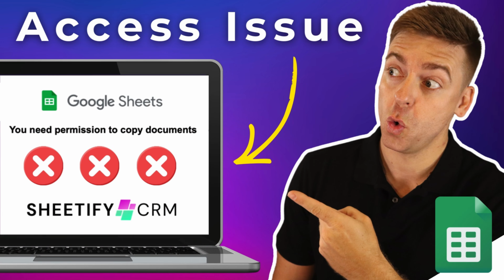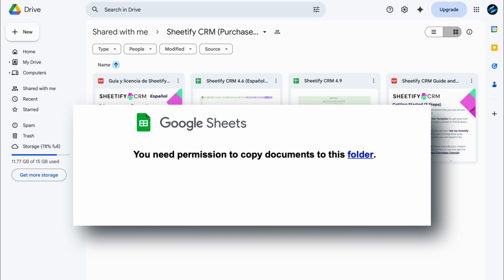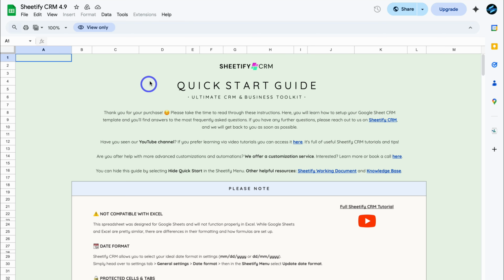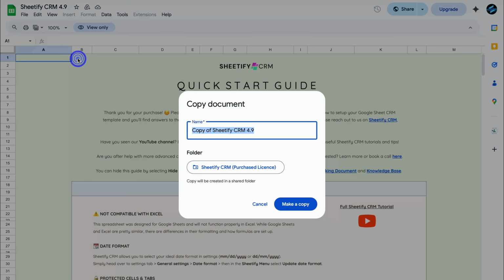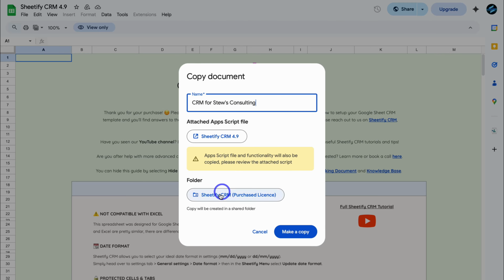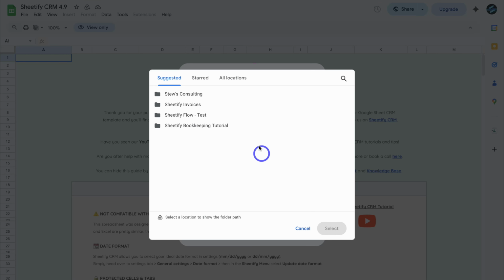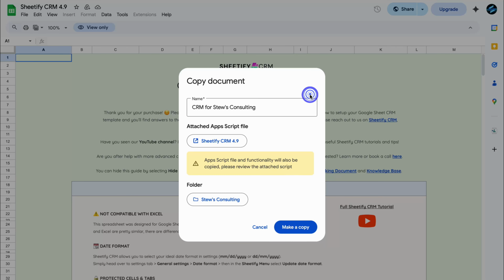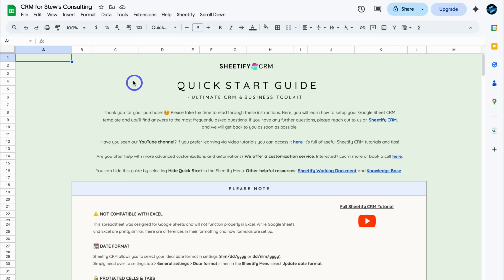Access Sheetify Toolkit Solution | Create A Copy That You Own 100%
In this video, I share how you can access our Sheetify templates. In particular, when you see that you do not have permission to access the Google Sheets template.

- Client Tracker.
- Dashboard: Sales completed by team.
- Dashboard: Items by status.
- Dashboard: Team performance search.
- Dashboard: Sales search.
- Dashboard: Top-selling products/services.
- Dashboard: Monthly sales revenue.
- Invoice Tracker.